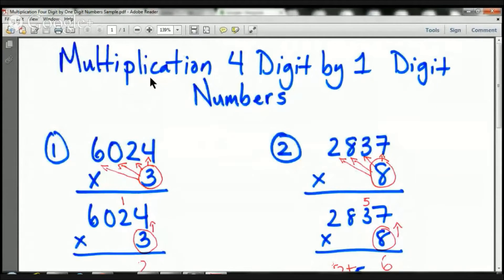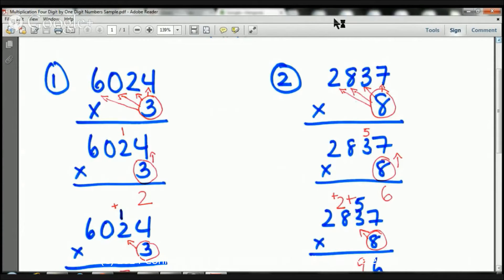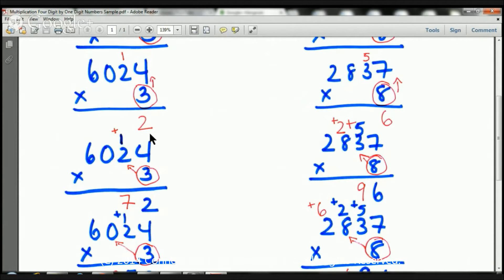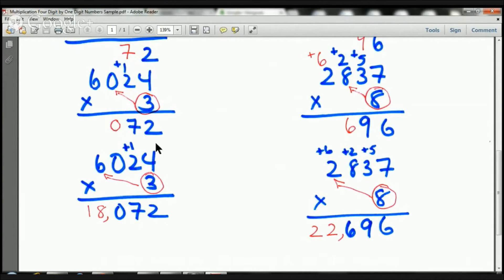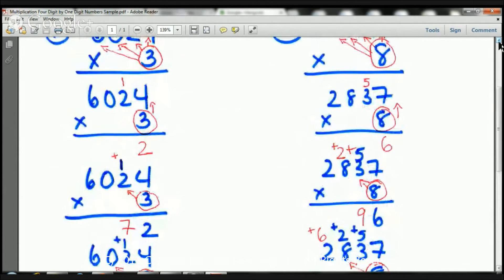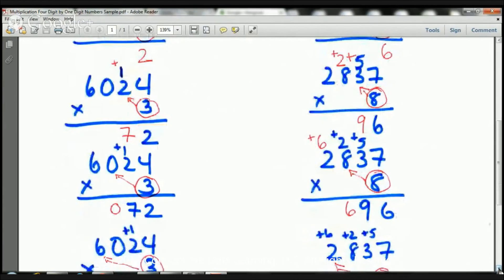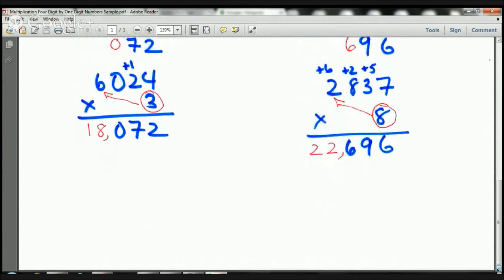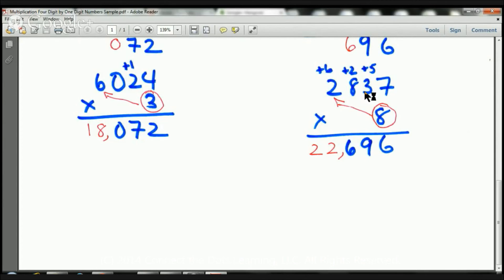4th Grade Multiplying 4 Digit by 1 Digit Numbers Lesson Fullerton Tutors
This video will teach your child how to multiply 4 digit by digit numbers.  Visit ConnectTheDotsLearning.com to get instant access to free reading and math practice for your child.